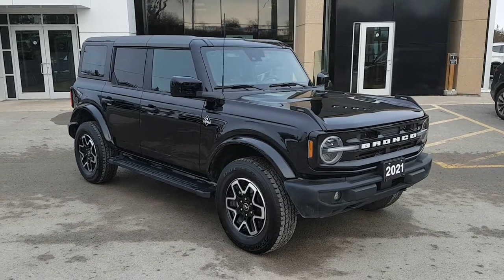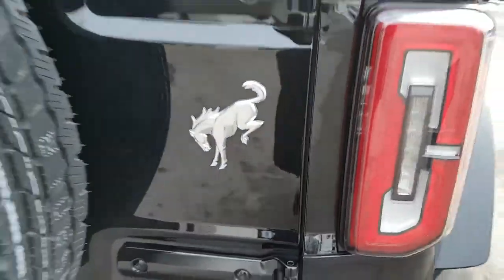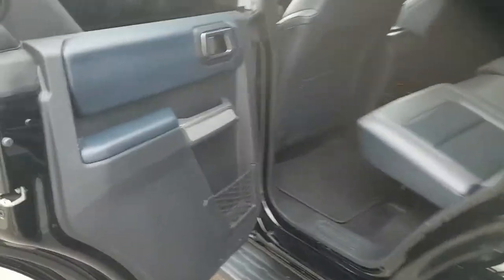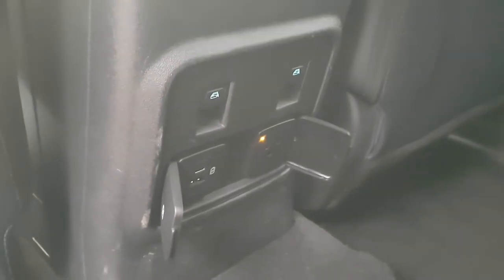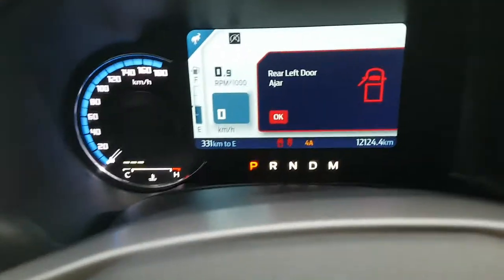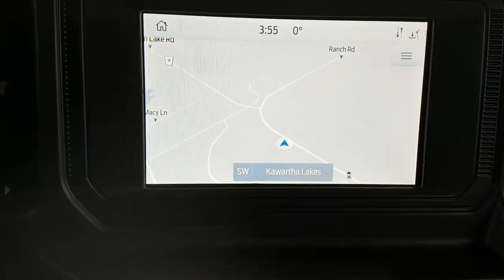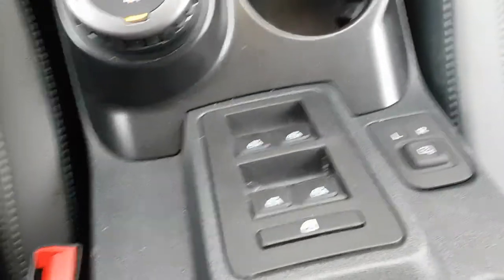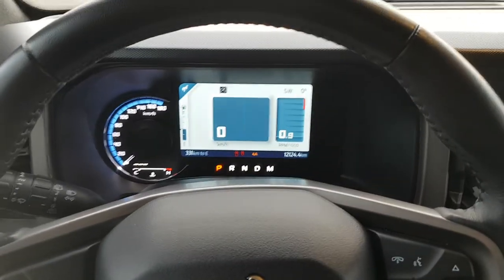2021 Ford Bronco 4DR 4x4 Outer Banks in Shadow Black Walk-Around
DEMO VEHICLE w/ 12125km|312A Outer Banks Series|Shadow Black|2.3L EcoBoost I-4 w/ 10-Speed Automatic Transmission|Hard Top|18" Machined Black Painted Aluminum Wheels|Leather Trimmed Grey/Navy Vinyl|Advanced 4x4 System